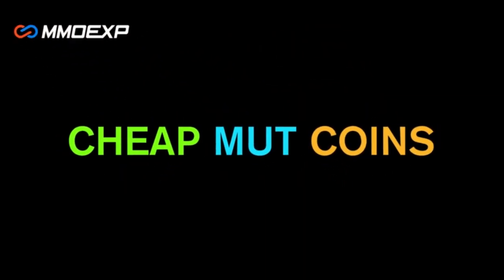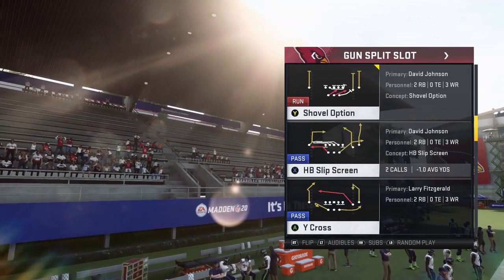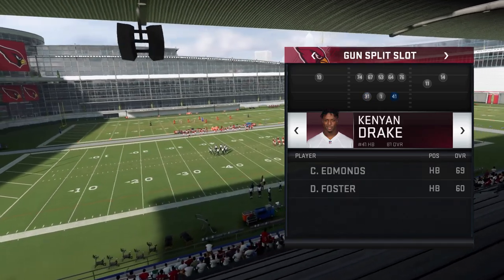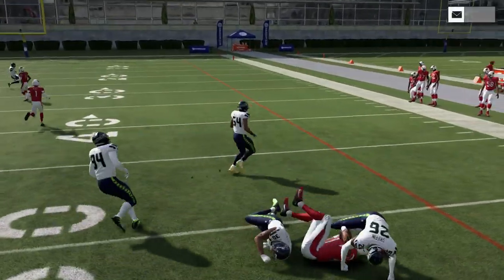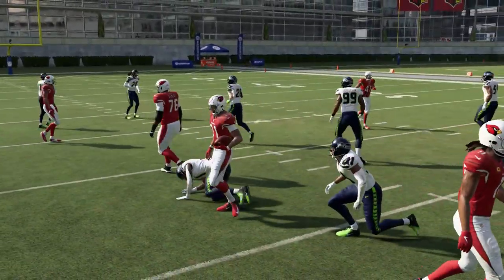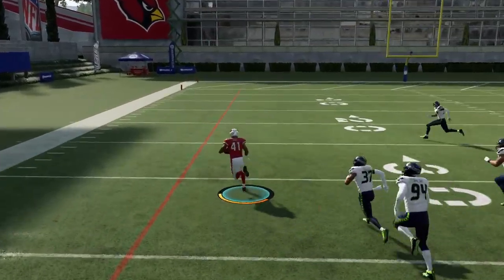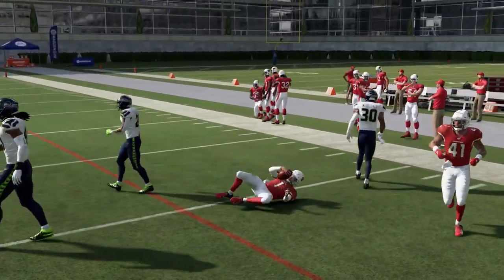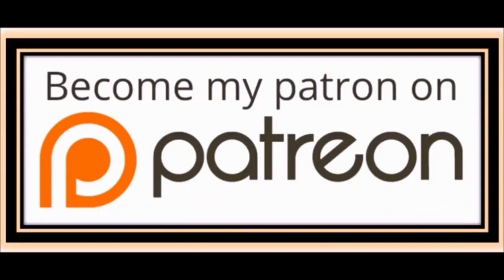HARD 2 STOP Trick Play Scheme! 3 EXPLOSIVE Money Play Runs That SCORE FROM ANYWHERE! Madden 20 Tips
Lanes So Big You Can Drive A Truck Through It. Madden 20 best run money play tips and tricks

NFC EAST

NFC NORTH

NFC SOUTH

NFC WEST

AFC EAST

AFC NORTH

AFC SOUTH

AFC WEST